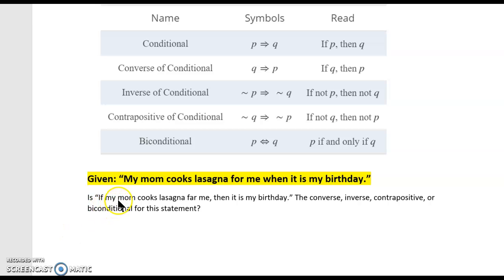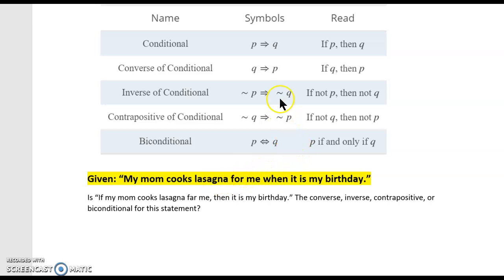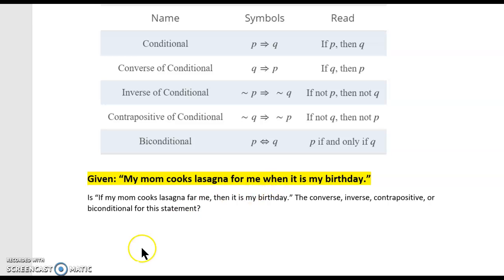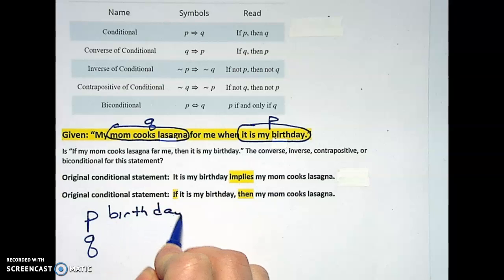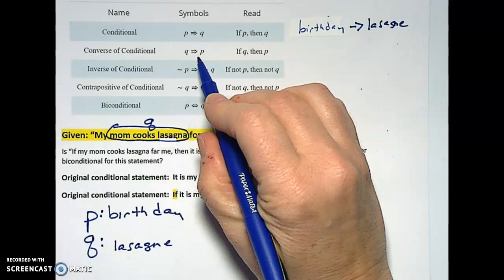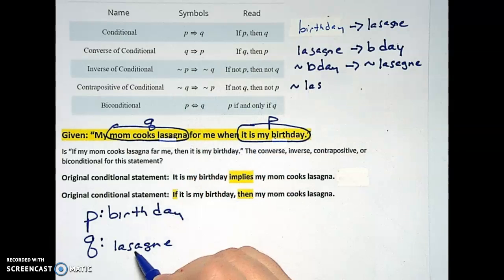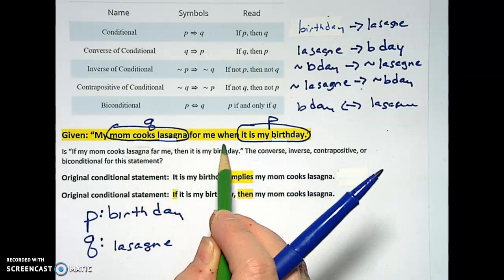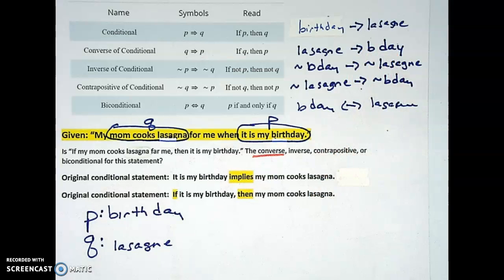identifying converse, inverse, contrapositive in conditional